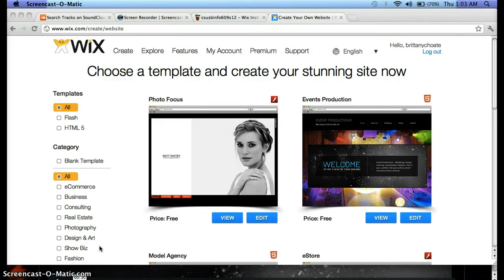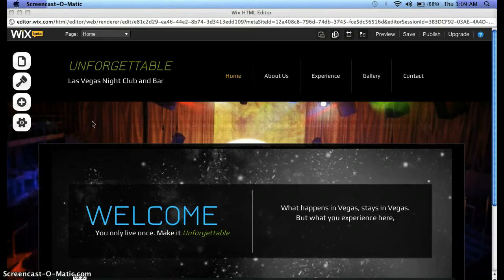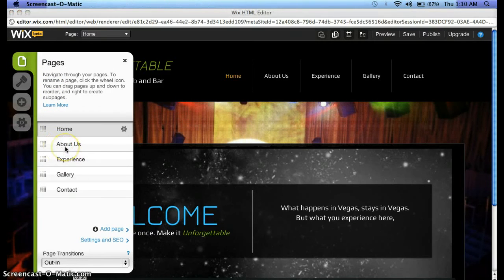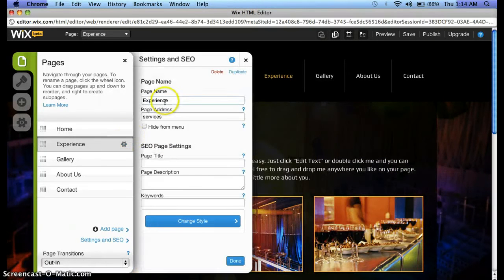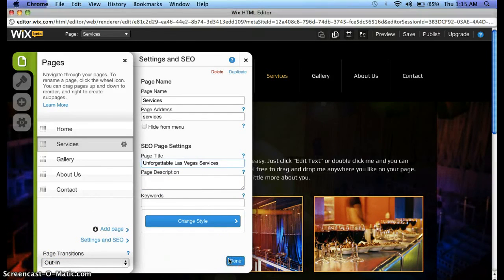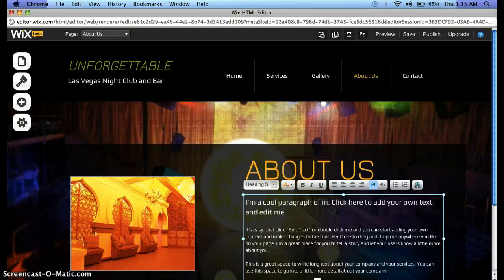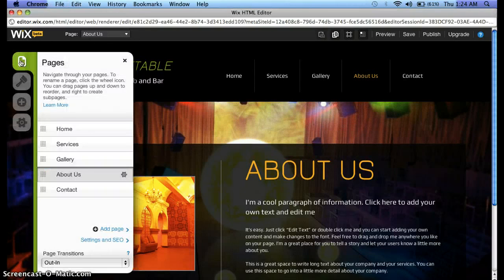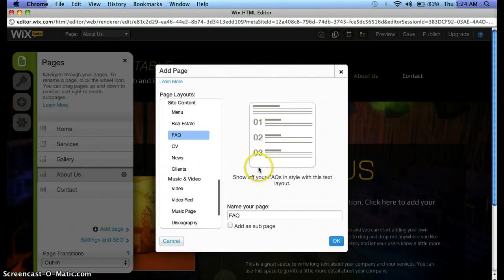How to Add and Edit Page Parts on Wix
How to add, delete, rearrange, edit, and navigate the page parts in your Wix website.